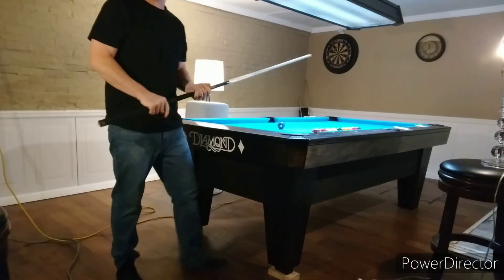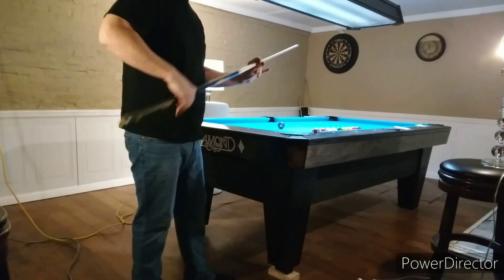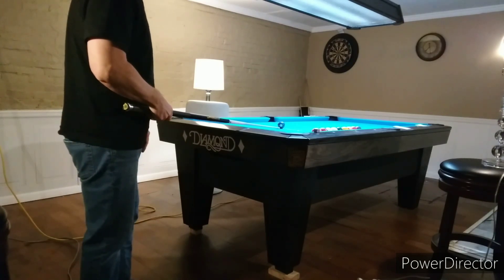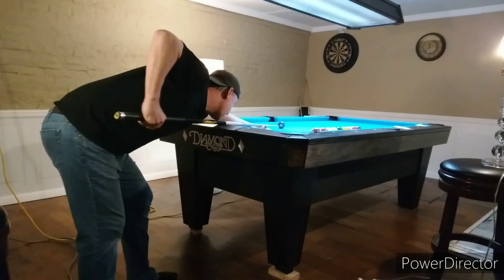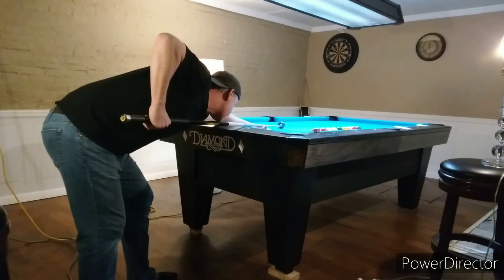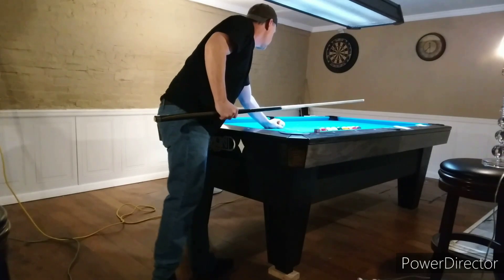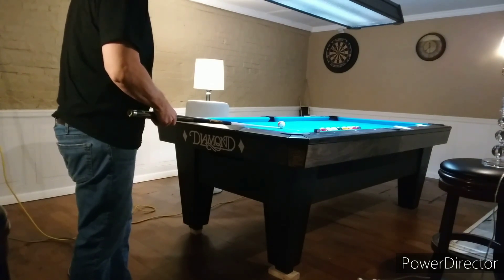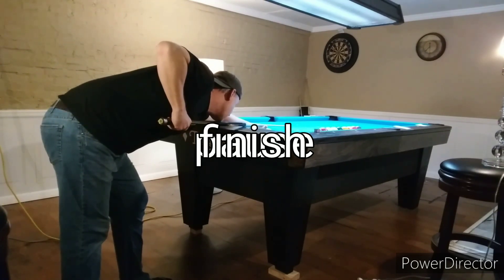SPFF-- The Set Pause Finish Freeze Pool Stroke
set you count 123
pause you count 12
finish freeze you count 1234

when you are playing you can do half those times

set 12
pause 1
finish freeze 12